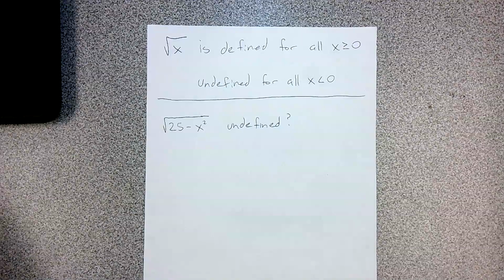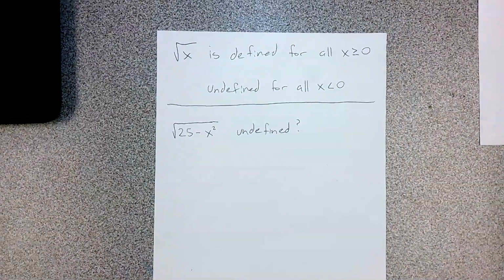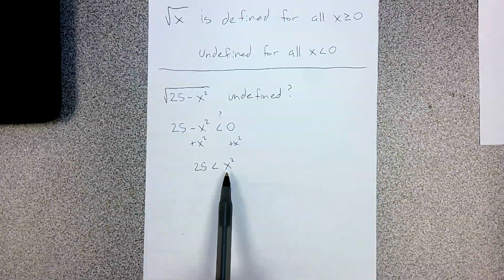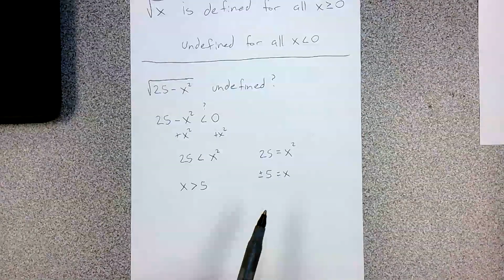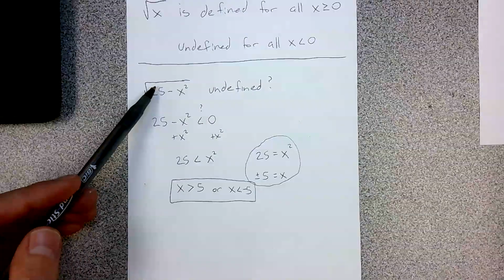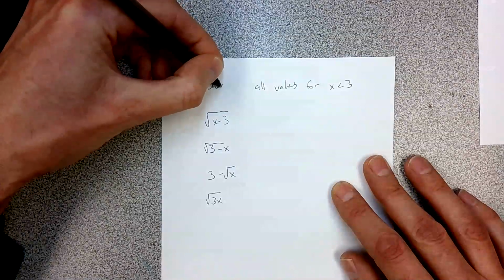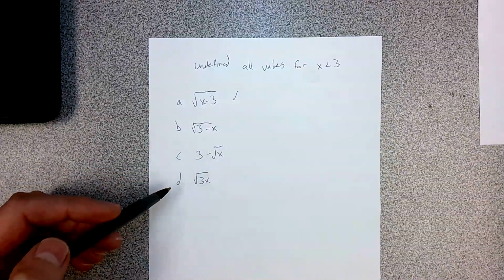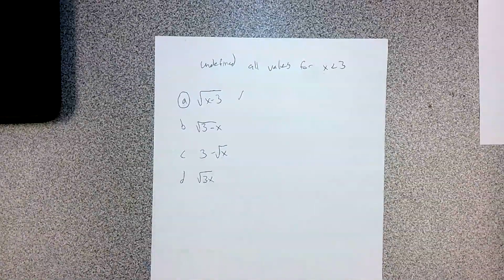ABE Undefined Radicals